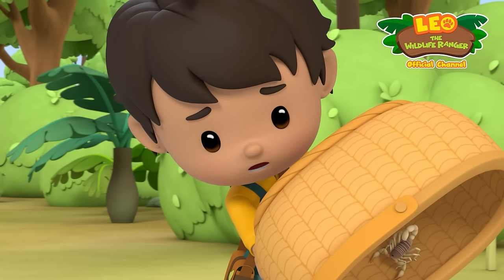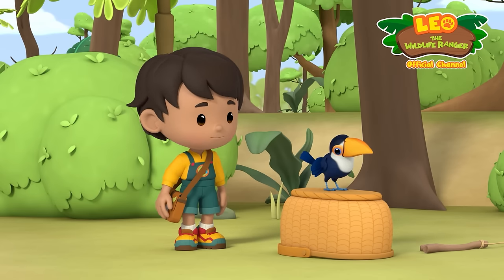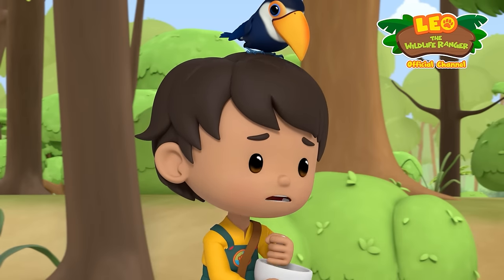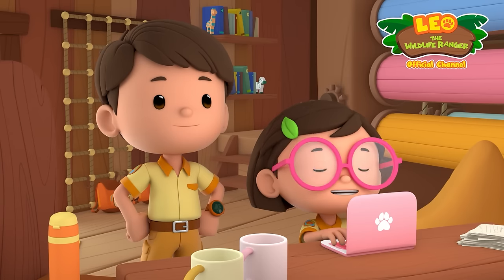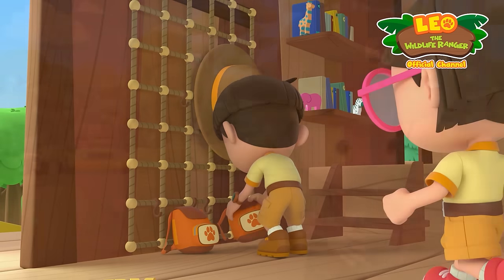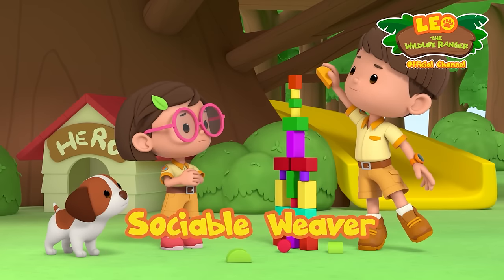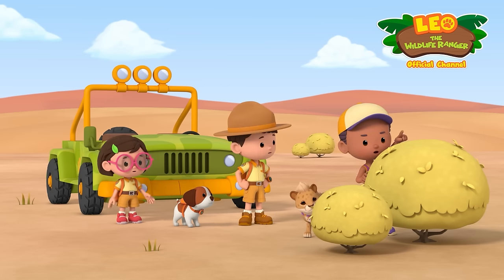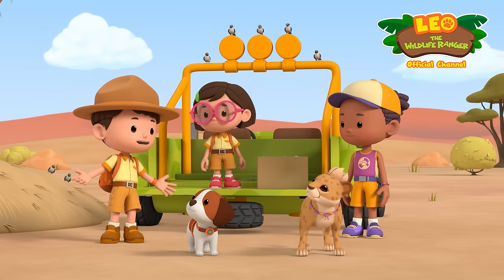The SCORPION is POISONOUS!! 🦂 Brazilian Yellow Scorpion | Leo the Wildlife Ranger | Kids Cartoons